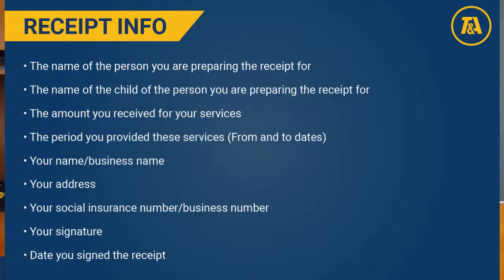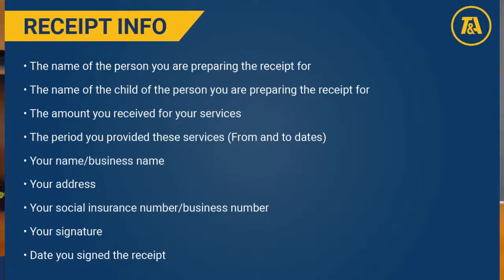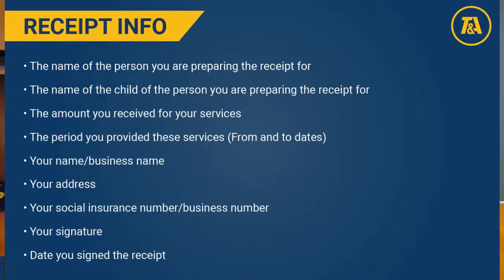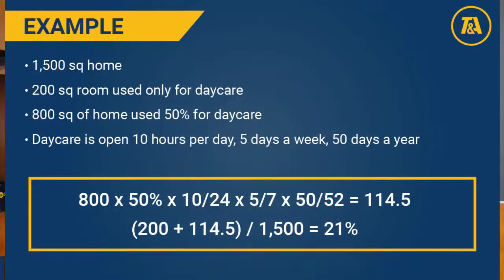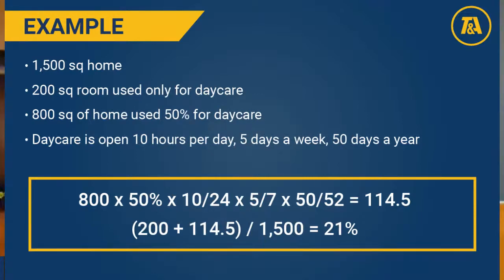T&A Tax Tips #15: Basic tax information for home daycares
We’ve talked briefly about daycare tax savings before, but are you ready for a deep dive into the topic of Daycare in the Home?
Join us for T&A LIVE August 11th where Daniel Piche CPA, CGA, CPA(NH) will explain how to maximize your tax savings and answer your tax questions LIVE!

The best part is that he will answer your questions LIVE!

For many years, Talbot & Associates has been doing tax seminars to help our clients better understand how taxes work and especially how to avoid paying too much. This year, more than ever, we think people need this kind of information, which is why we decided to make a LIVE series, for free, to help you how we can.

MEET THE TEAM AT T&A!

We’re professional tax preparers with a world of knowledge to give you.